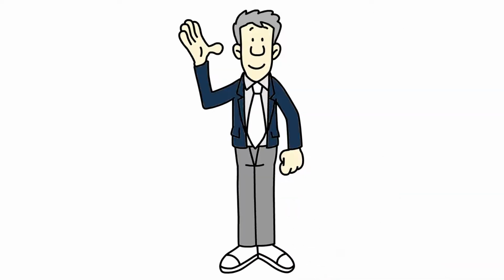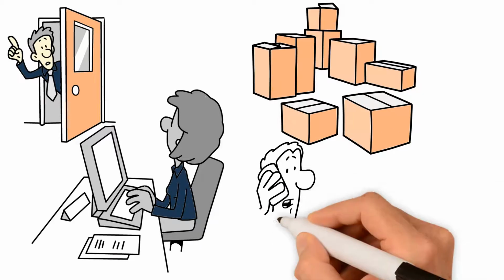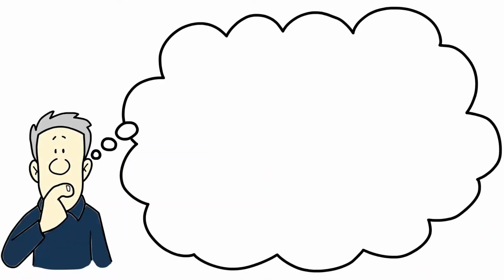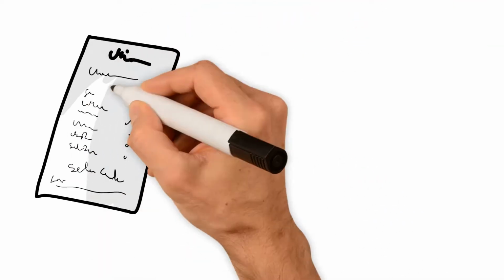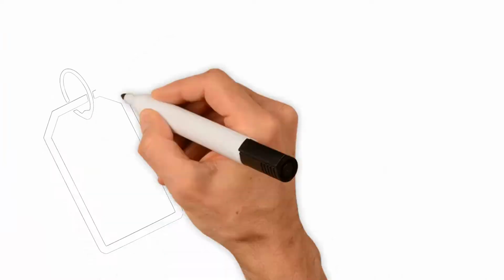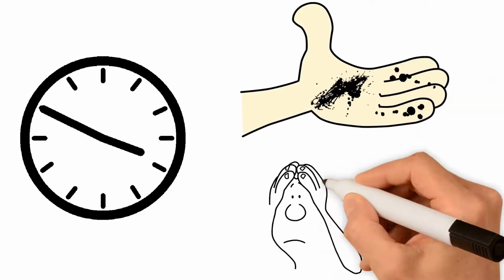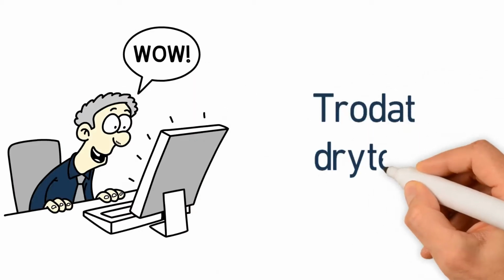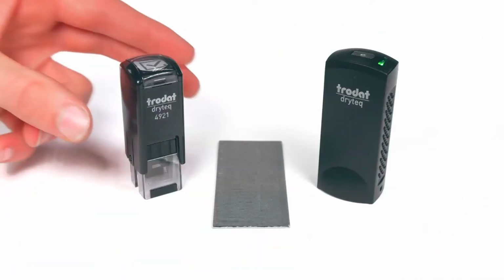Trodat Dryteq - Stempeltinte trocknet auf fast jeder Oberfläche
Mit dem Trodat Dryteq können Sie auf glatte Oberflächen, wie Metall, Glas, Holz oder Plastik stempeln und den Abdruck mit einem UV-Härtungsgerät innerhalb von 0,5 Sekunden trocknen.